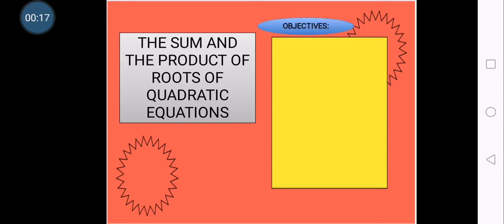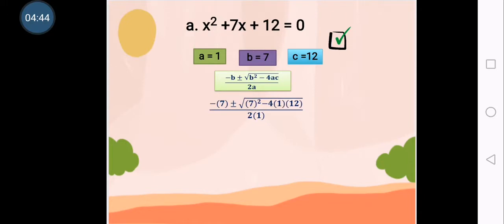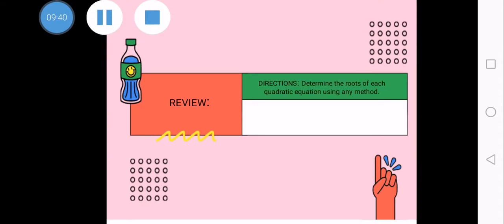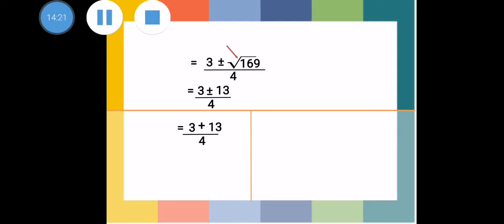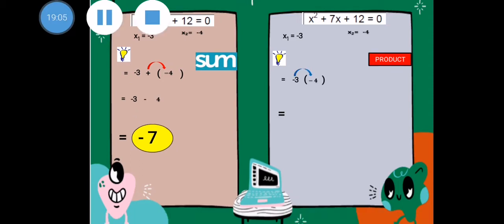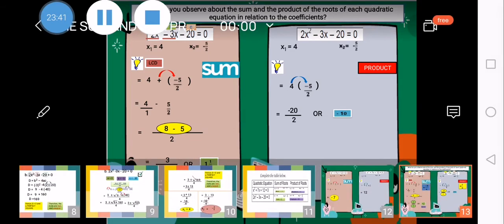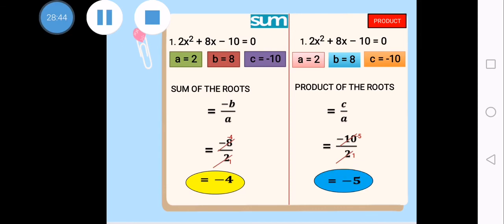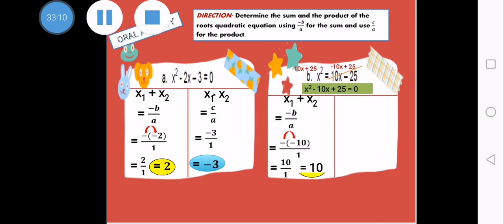Sum and the Product of Roots of Quadratic Equations